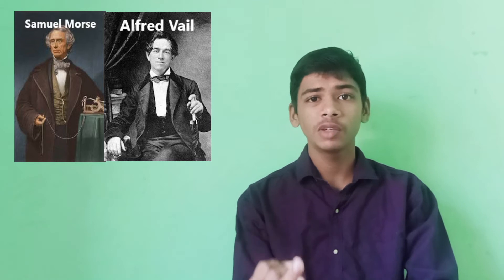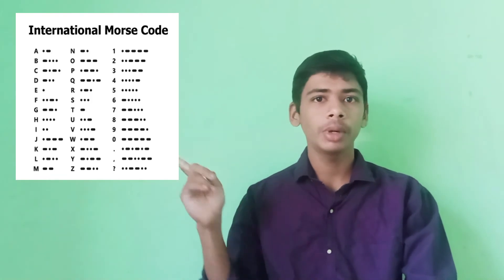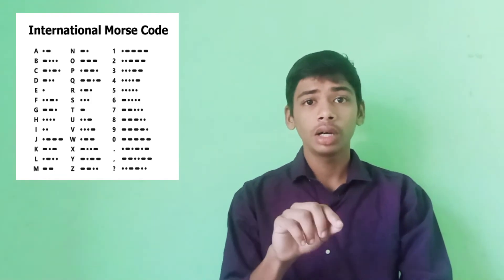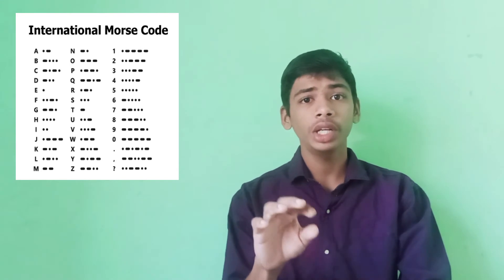Explanation About Morse Code(Tamil)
Simple explanation about Morse Code. You must know about Morse Code information.